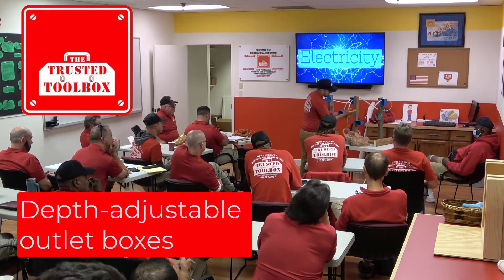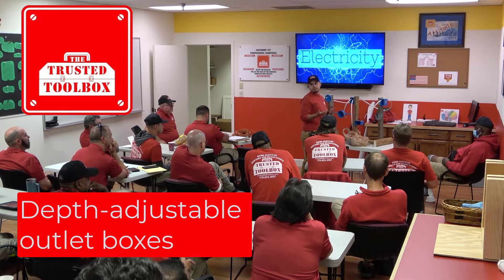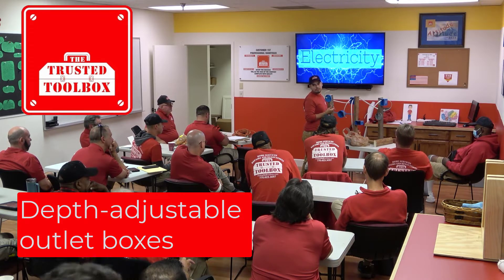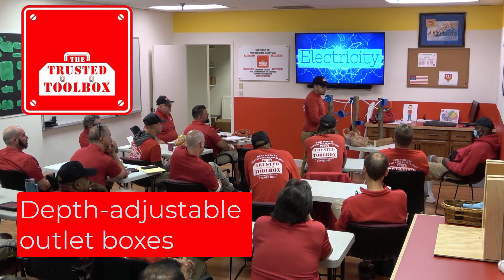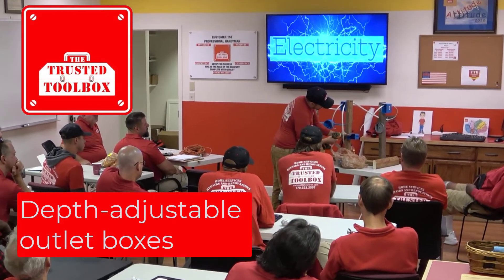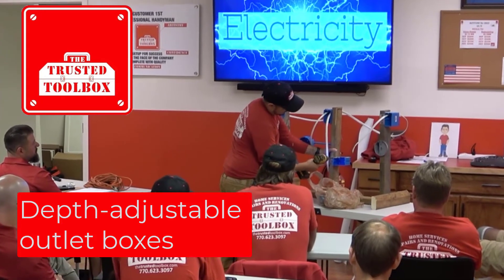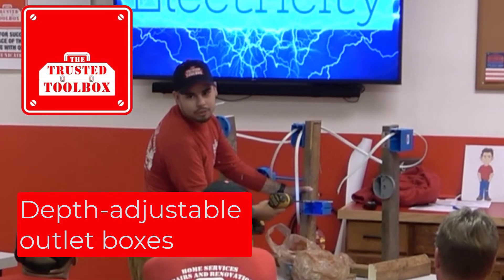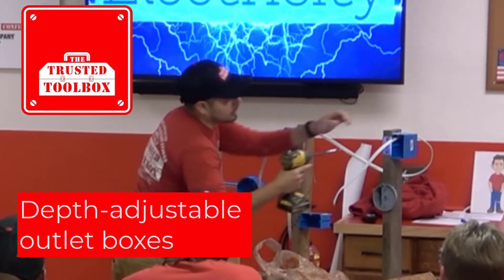Depth adjustable outlet boxes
These are great electrical boxes!